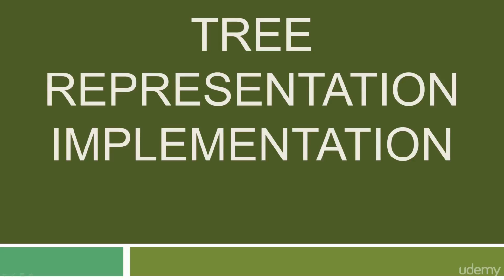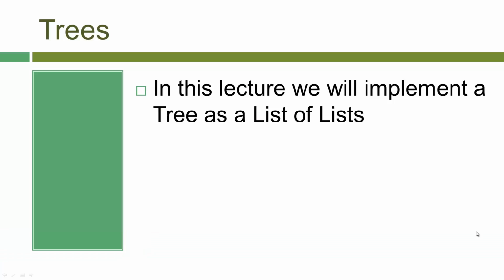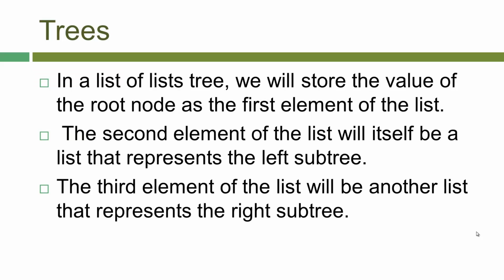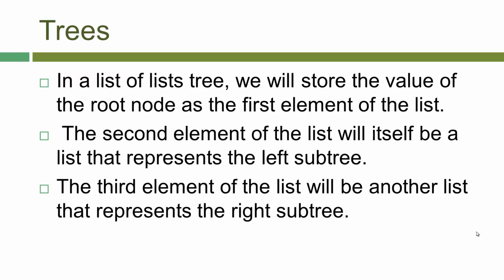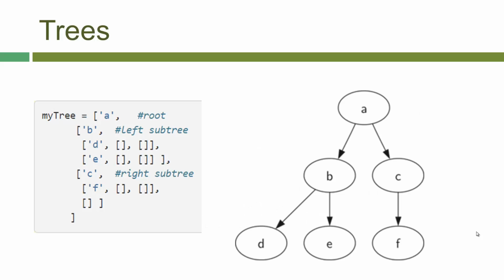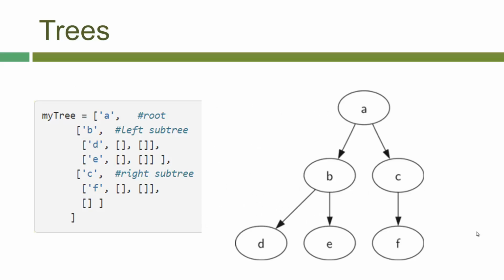107 Tree Representation Implementation Part 1